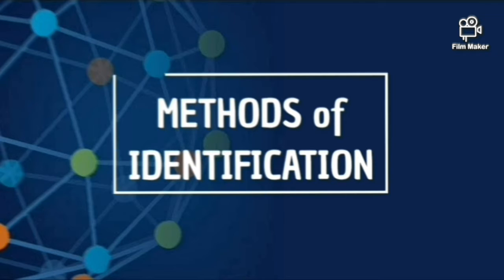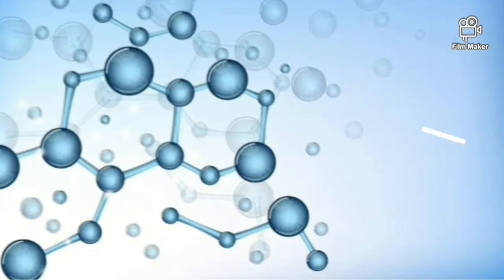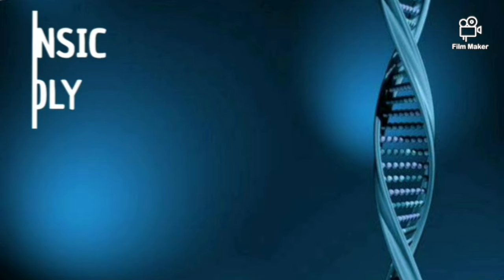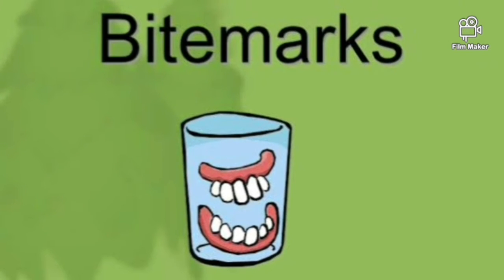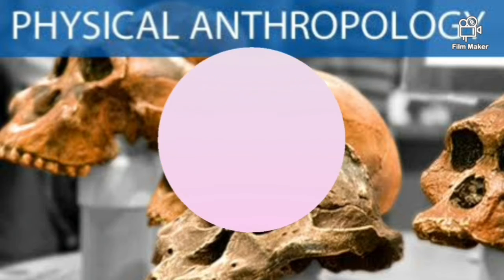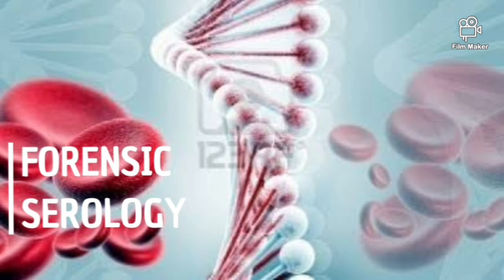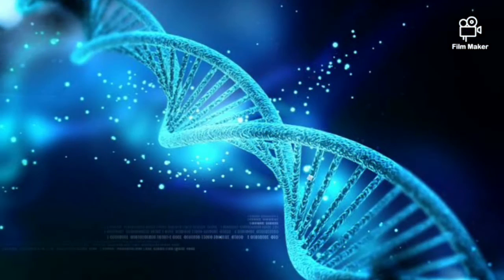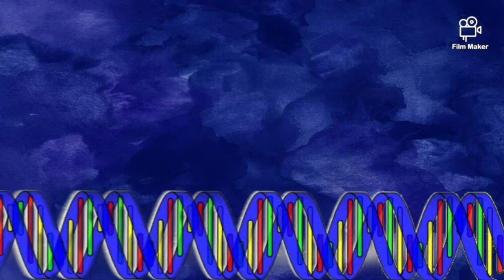Methods of Identification